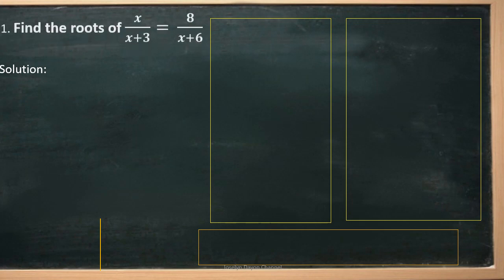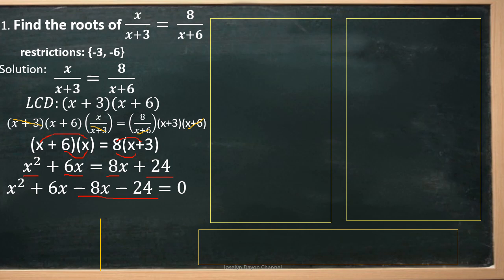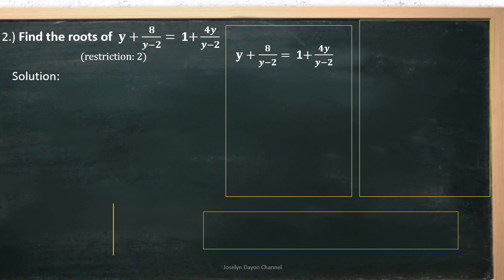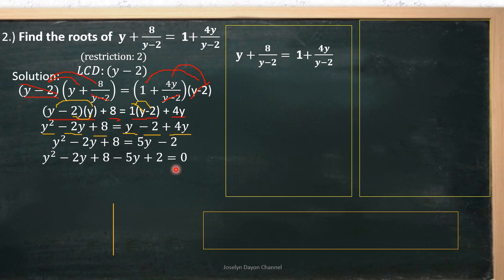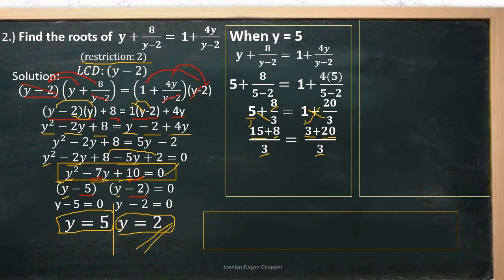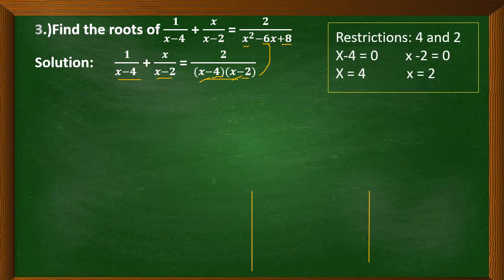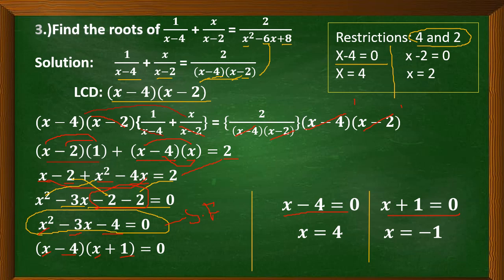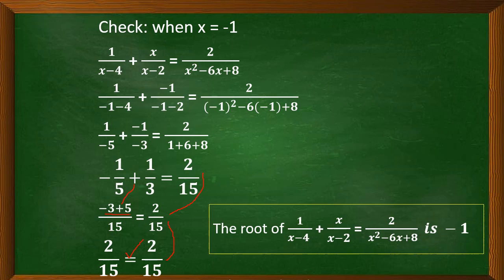How to Solve Rational Equations Transformable to Quadratic Equations? - Part II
This video explains how to solve rational equations that are transformable to quadratic equation. This is a Grade-9 lesson for week 3 in the first quarter.